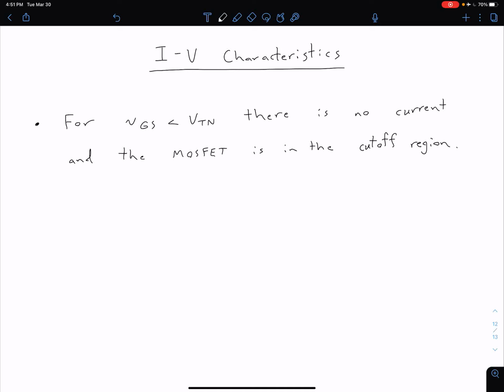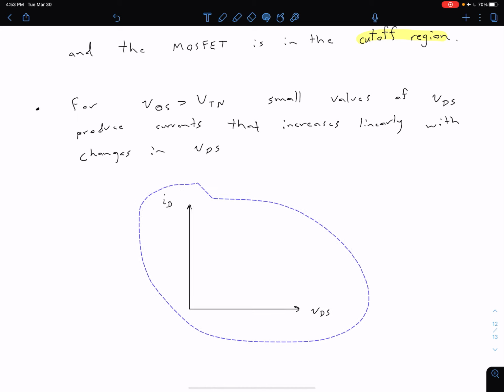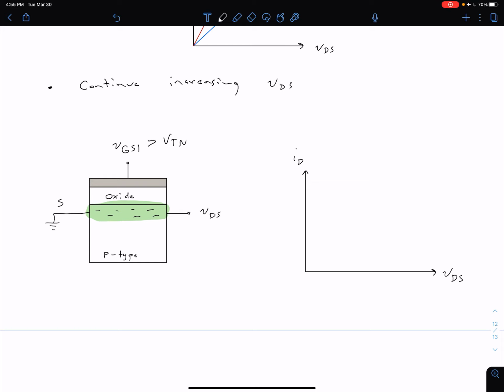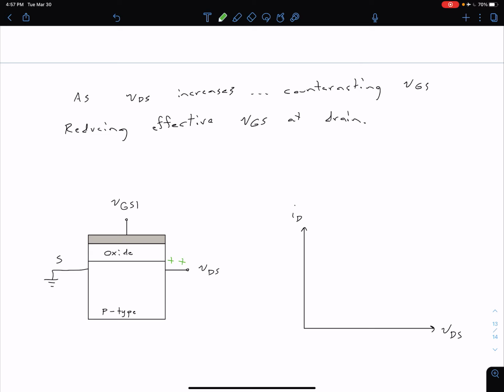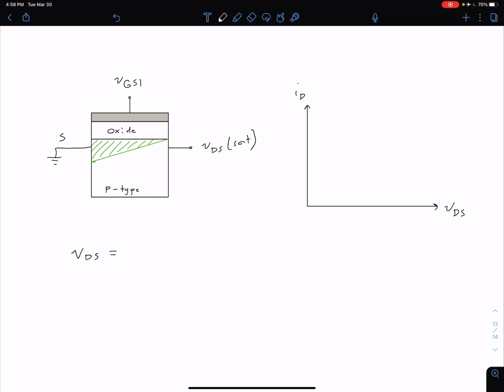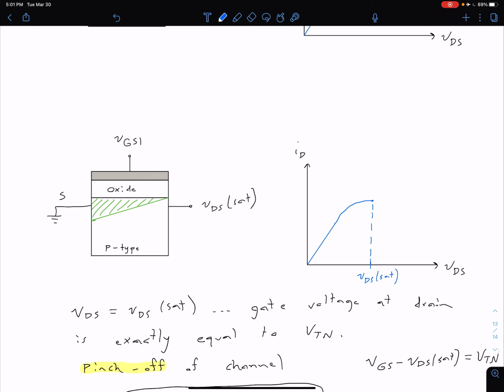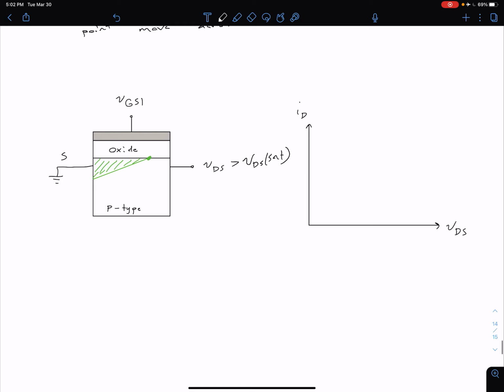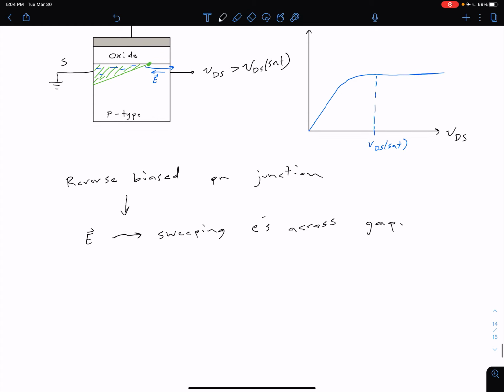MOSFETs - I-V Characteristics